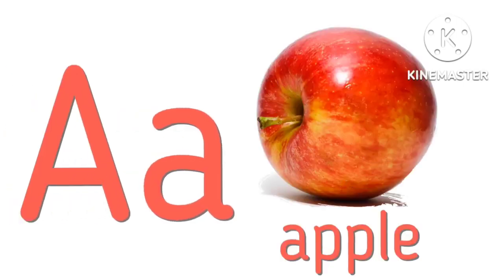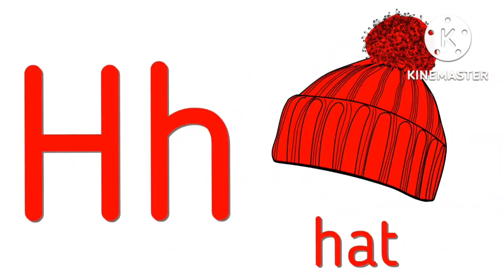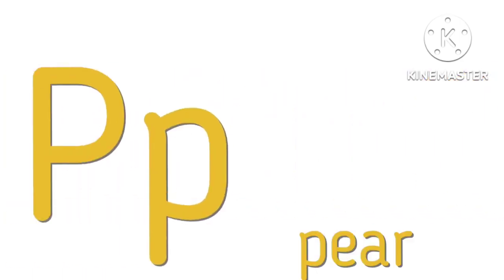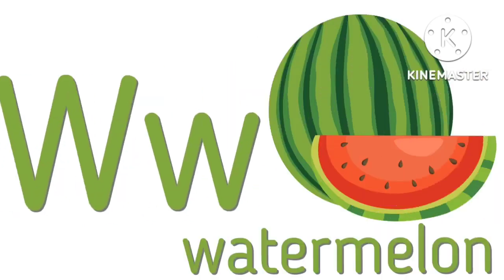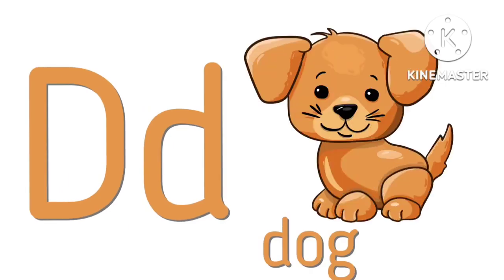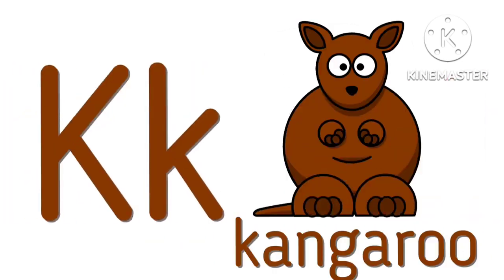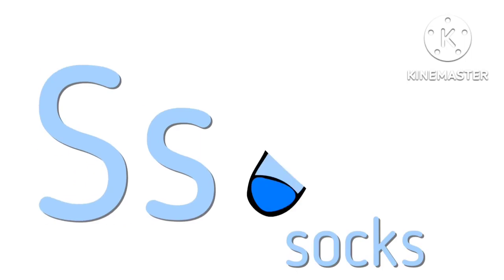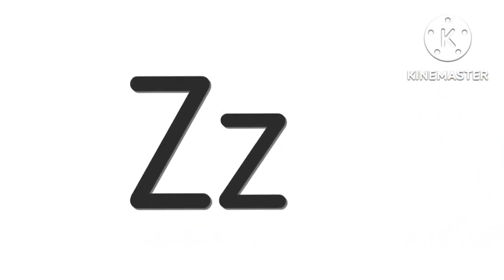abcd /abcd song